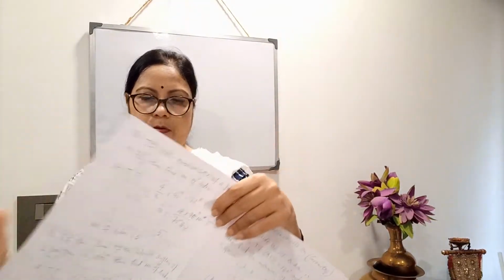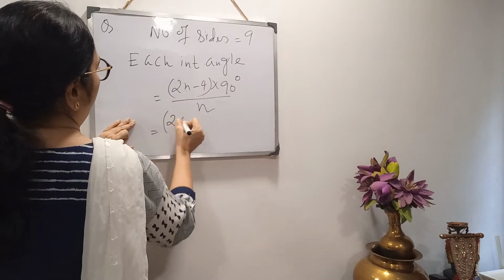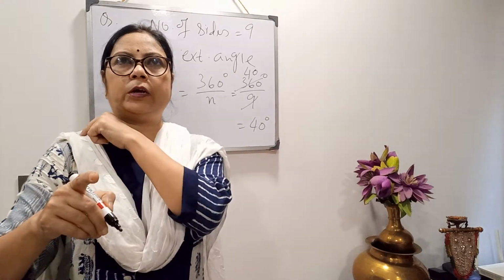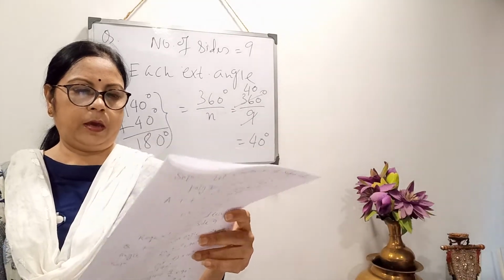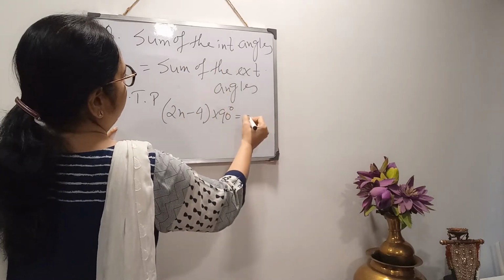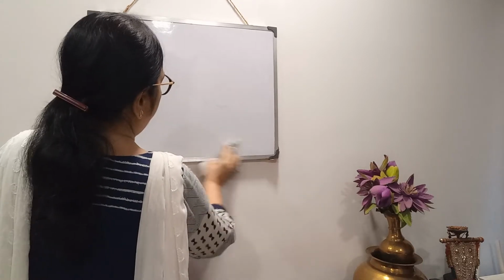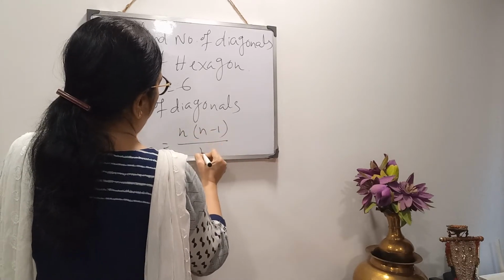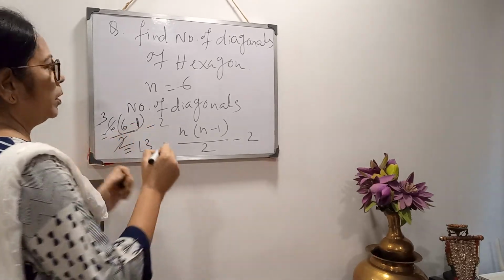Class 8 (2021) Revision on theorem Part - 4